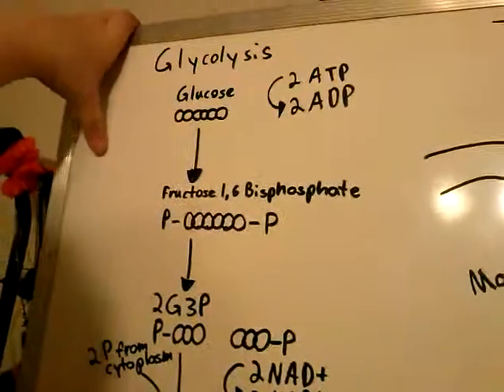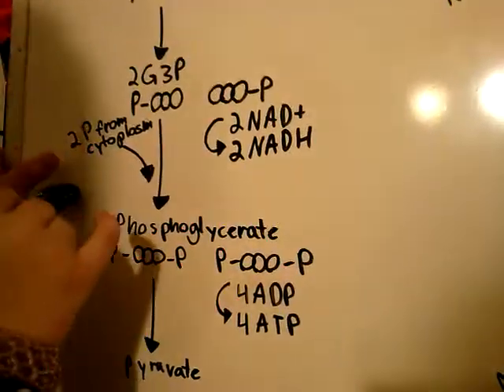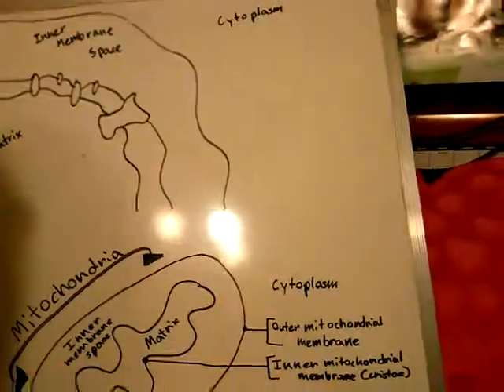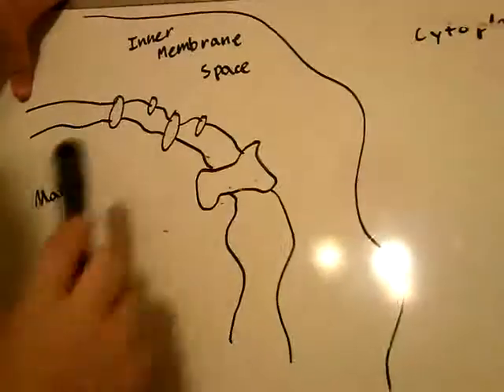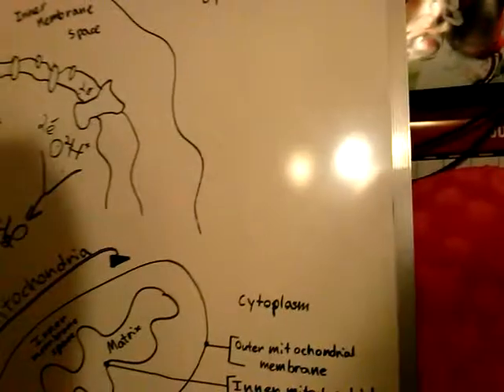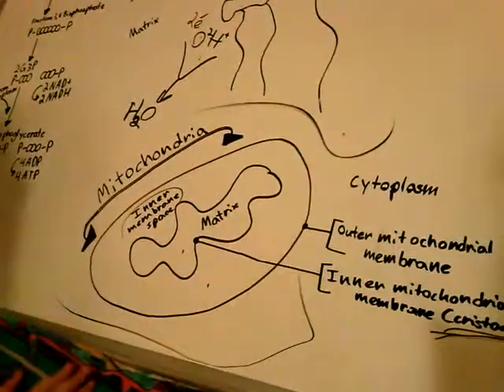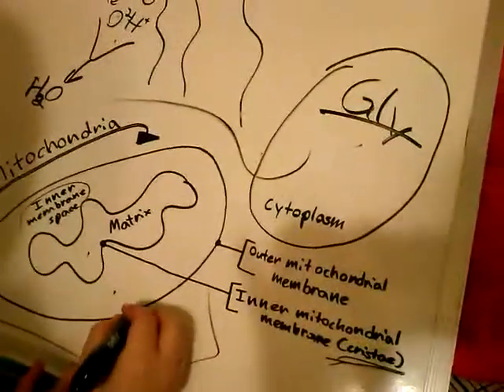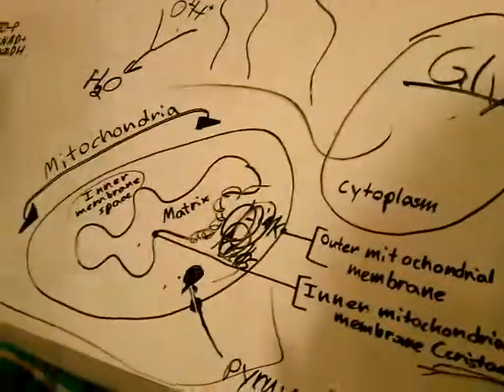Fixing of errors made in cellular respiration